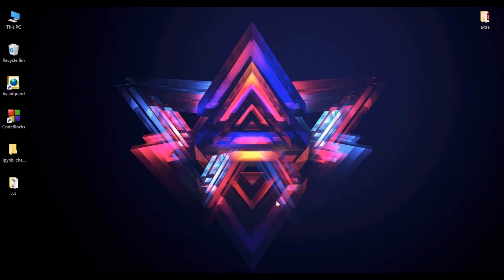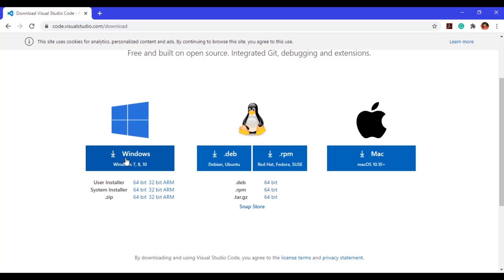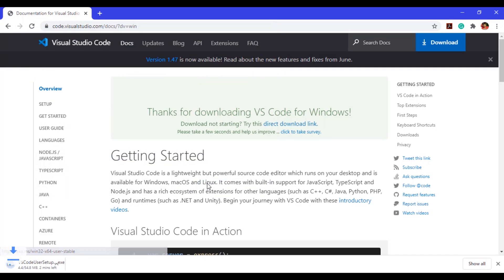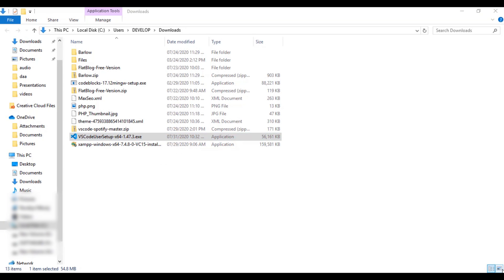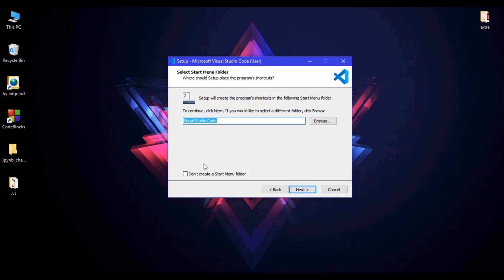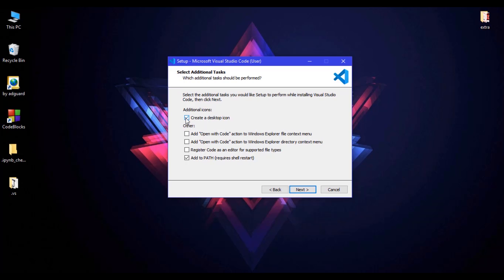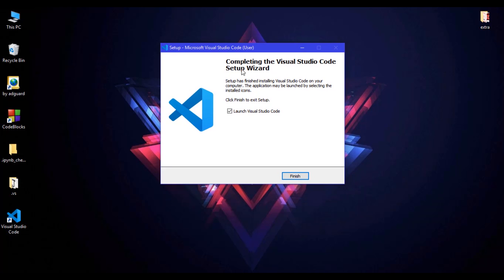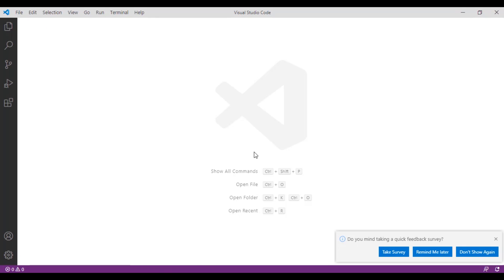How To Download And Install VS Code(visual studio code) on Windows 7/8/10 | Elkick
Hello guys,

Are you looking for a free, cross-platform, and highly customizable code editor? Learn VS Code!

In this video, we will see how to download and install VS Code(visual studio Code ) on Windows 7/8/10